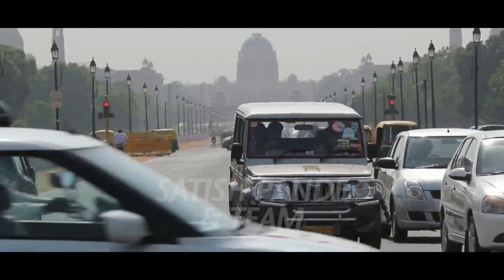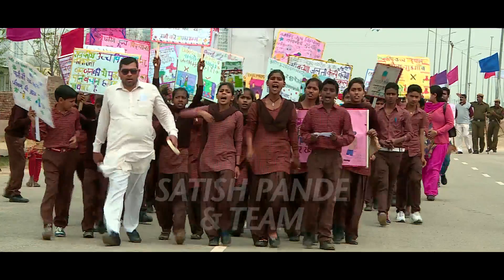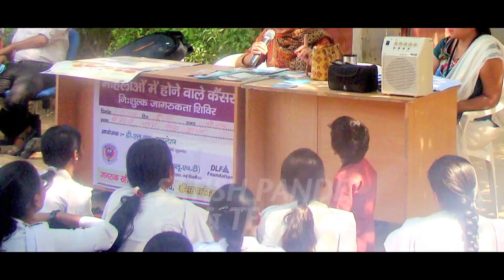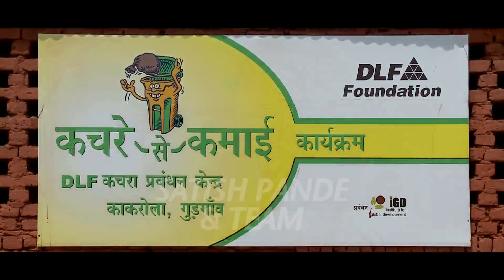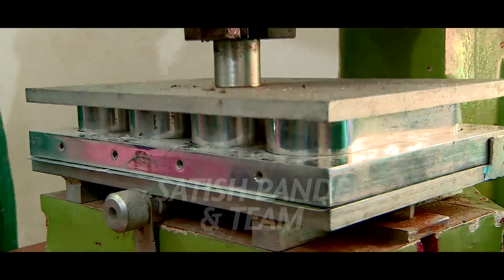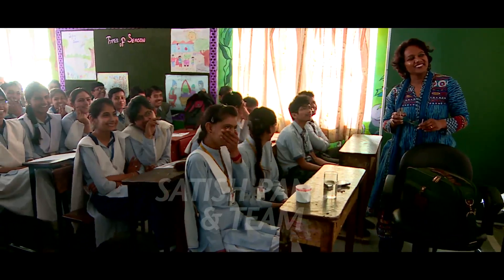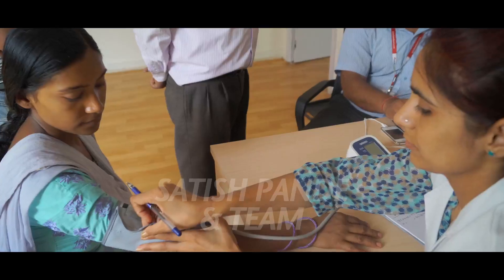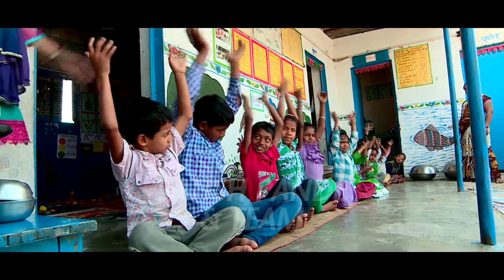DLF Health & Sanitation Film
A  Film by Satish Pandey & Team